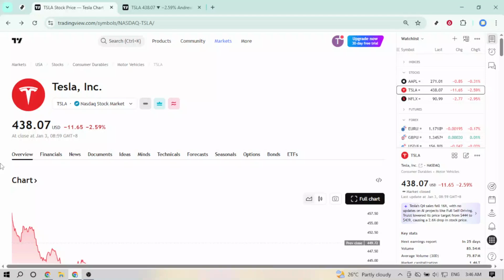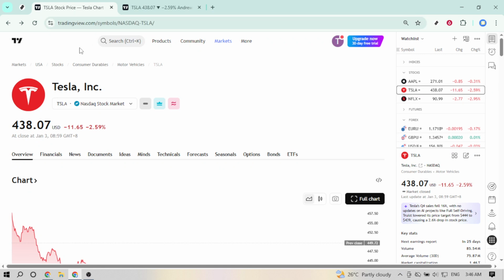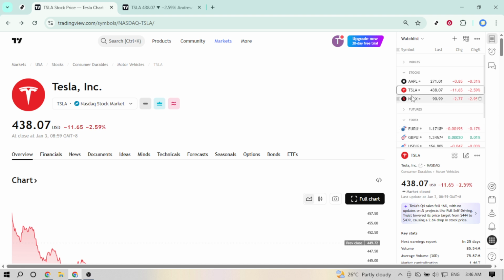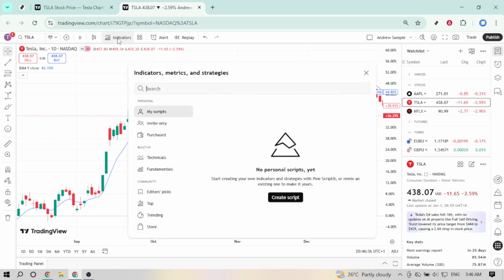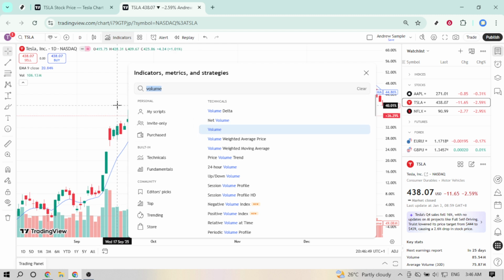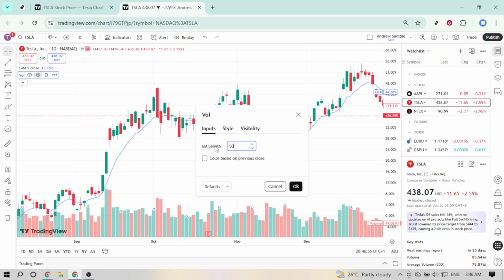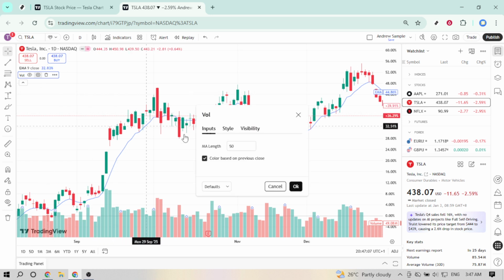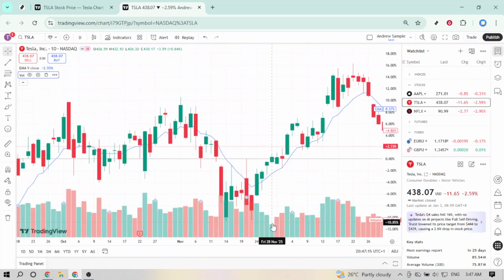How To Display Volume With Moving Average In TradingView (Complete Guide)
In this tutorial, we delve into a powerful method of visualizing volume in TradingView by leveraging moving averages. This technique not only enhances your trading strategies but also helps in critically analyzing market trends. Join us as we navigate through the step-by-step process to implement this feature effectively.

By the end of this video, you will gain a comprehensive understanding of how to display volume using moving averages in TradingView. Don’t miss out on this opportunity to elevate your trading game; watch till the end and start applying these insights today!